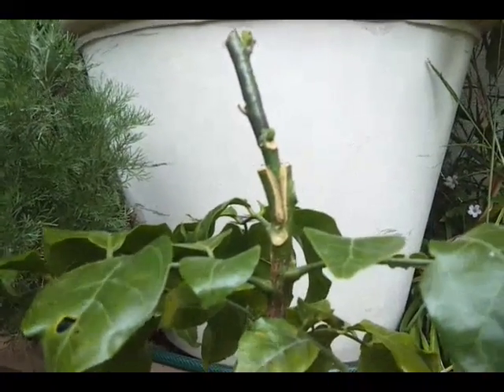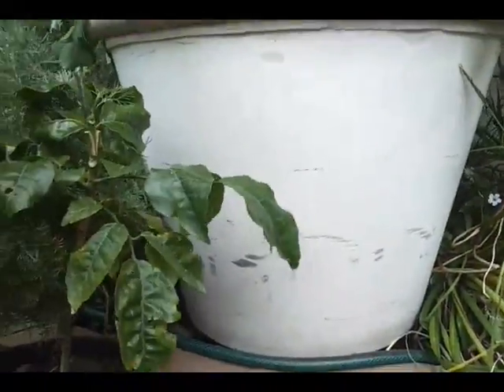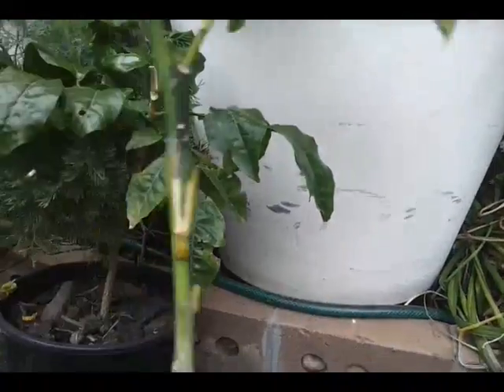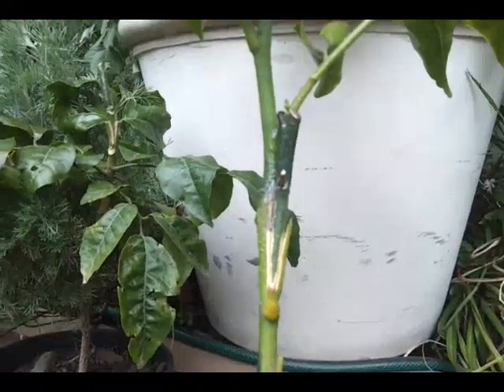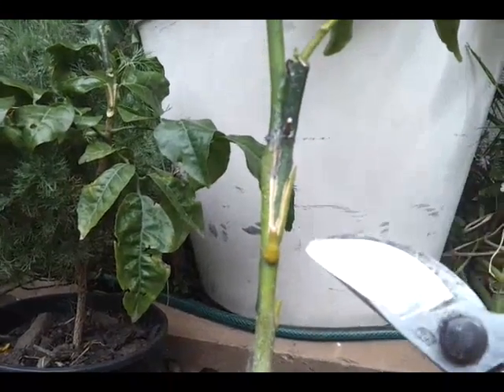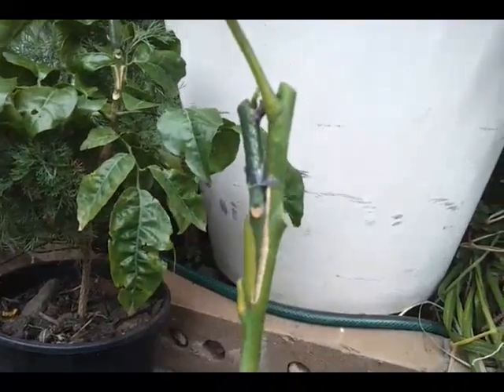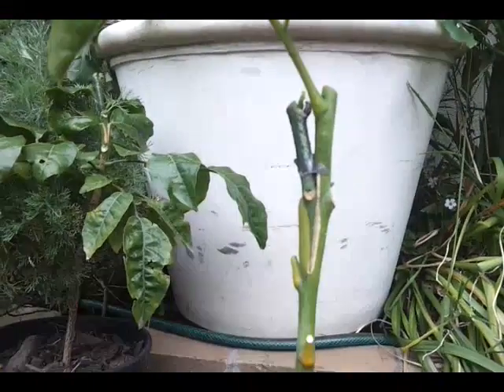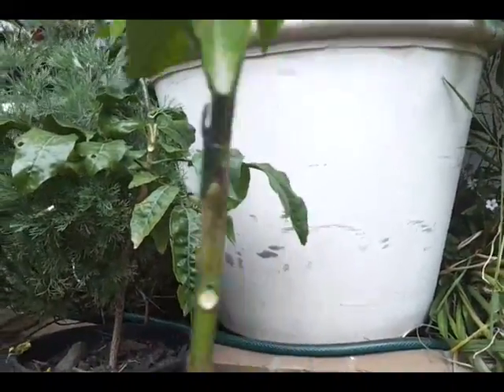Grafting Wampee - Cleft and Veneer Graft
Results of cleft grafting and veneer grafting onto Wampee seedlings.
1) Cleft Grafting- an all in technique when used on seedlings. If the graft takes then all good, but if it doesn't then the seedling probably cant be grafted until next year ...
2) Veneer graft- a thin slice of skin is made on the side of the seedling and grafting wood is inserted in and bound. A preferred method for plant nurseries because if the graft doesn't take, the plant has enough green left matter and energy to support a second attempt within the same year.
Conclusion- i like the results from my cleft grafts better.